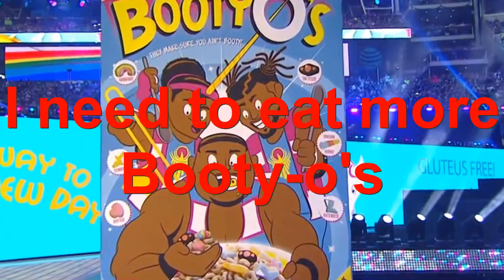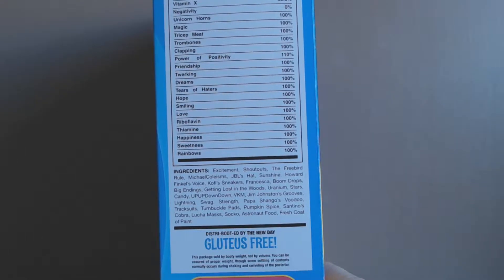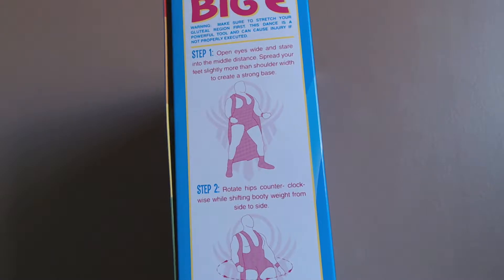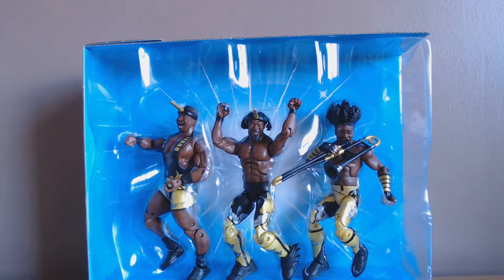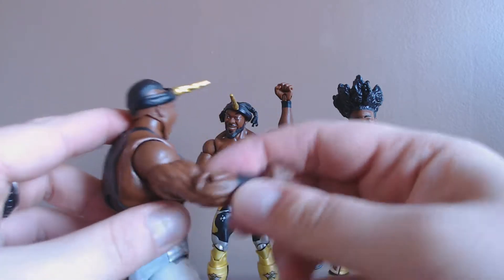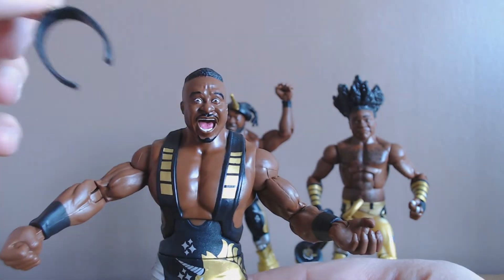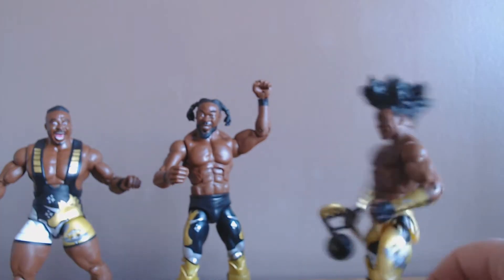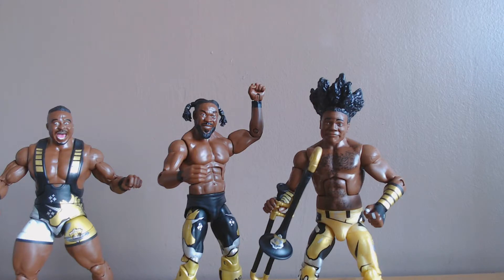Booty-o's! The New Day - Elite series Wrestlemania 32 - action figure review.